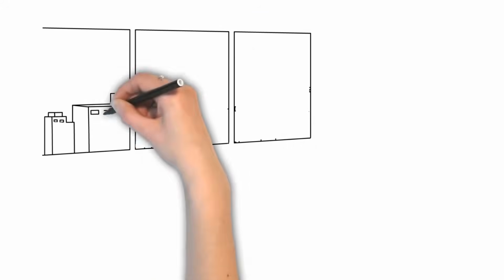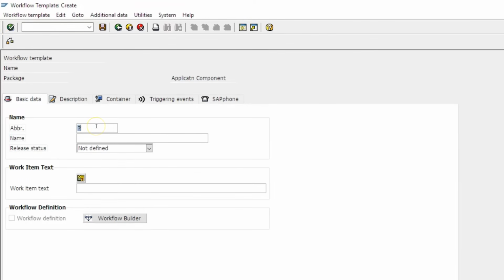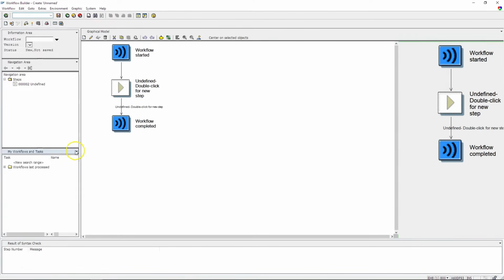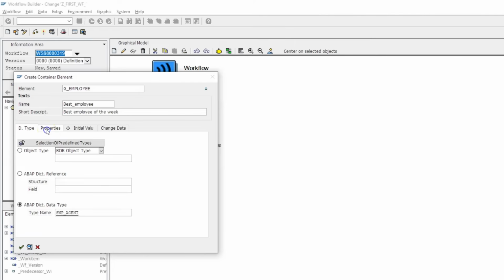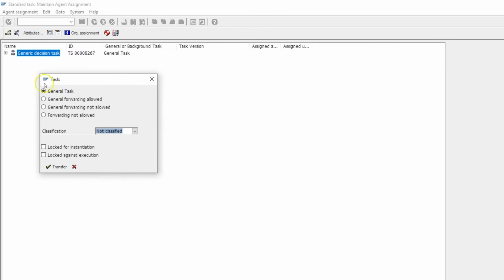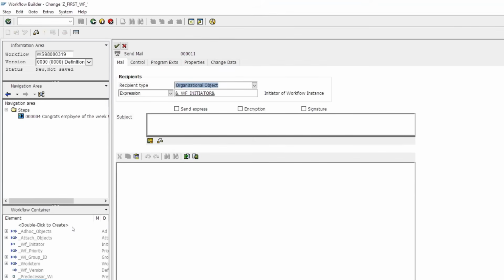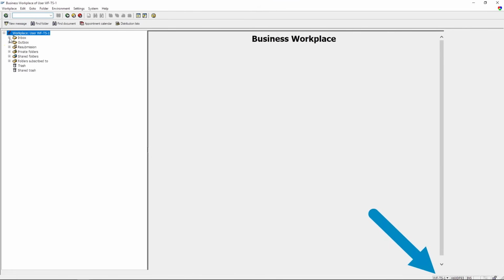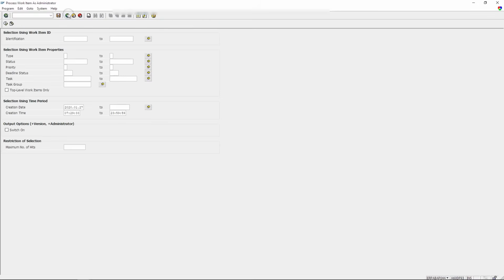SAP Workflow Training | SAP Business Workflow Tutorial (2020) | How to create a basic SAP Workflow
THE COMPLETE SAP WORKFLOW COURSE:
- that is 6 hours complete SAP Business Workflow course,
- it's is everything you need to become a Workflow expert. It gathers all I would like to know when I started my SAP Workflow projects,
- after completing this course you will be able to create your complex SAP workflow from scratch,
- you will deal with maintenance, analysis, and debugging of existing SAP workflow processes without any problem.

This SAP Workflow training is a tutorial for beginners. It shows detailed instructions about how to create a basic SAP Business Workflow. It is 'step by step' tutorial on easy SAP Workflow scenario creation.
The first part of the video presents the business process and the second one, full implementation on the SAP system, including testing and reading Workflow logs.

About Buddy From IT
BuddyFromIT real name is Artur Paziewski. Artur is an SAP-certified specialist and ABAP developer for over 16 years. He's been the SAP consultant for the largest companies in the world and he's helped hundreds and hundreds of people learn of SAP Workflow, ABAP programming and changed their careers.

Please check my other video "What is SAP Workflow?"